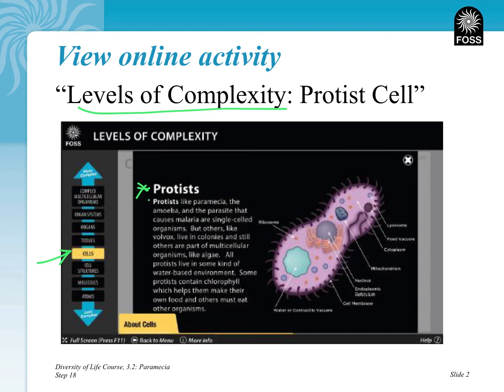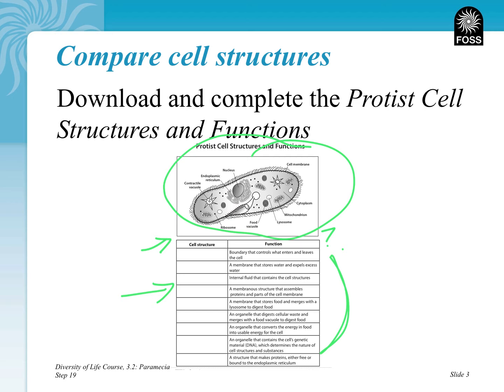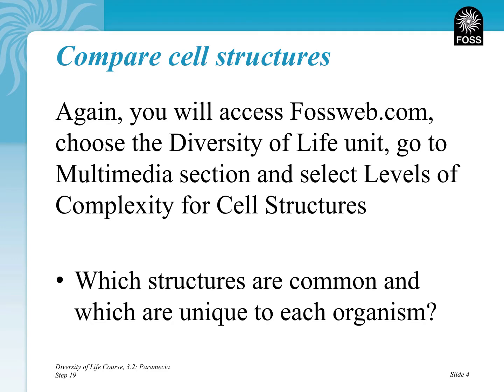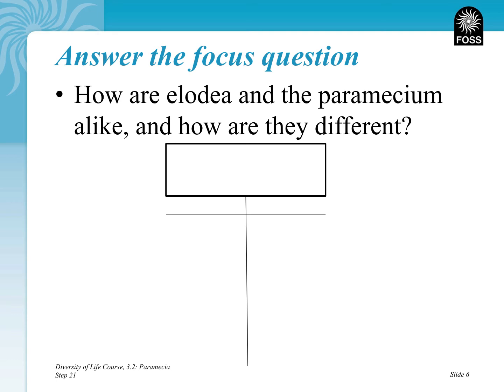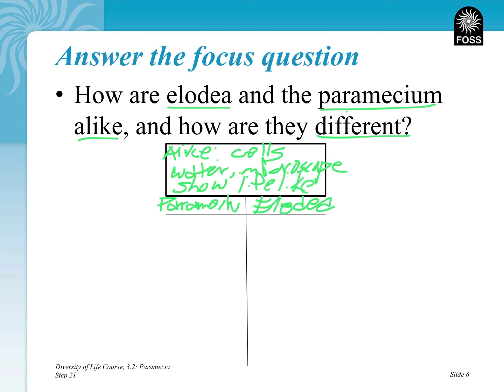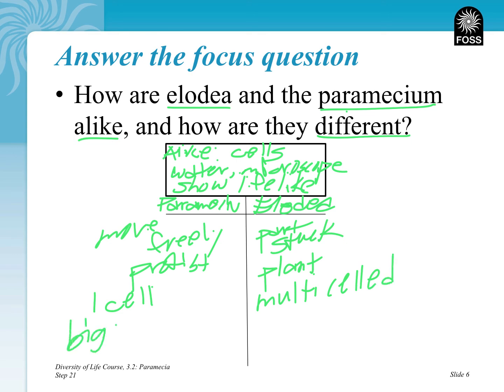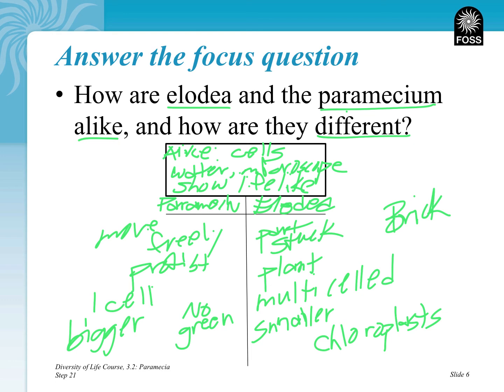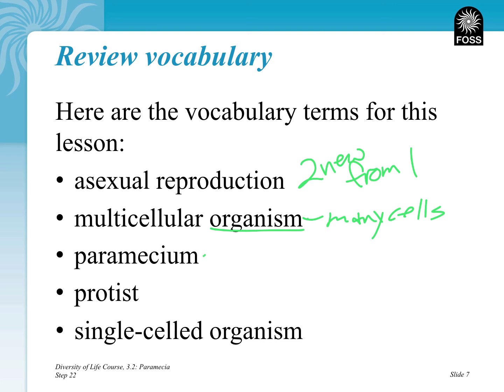DOL 3 2c